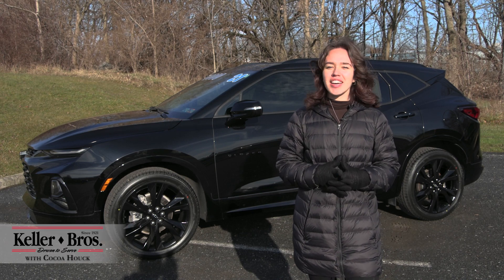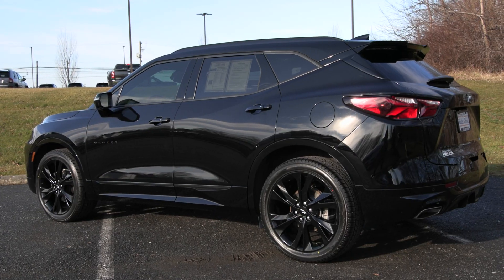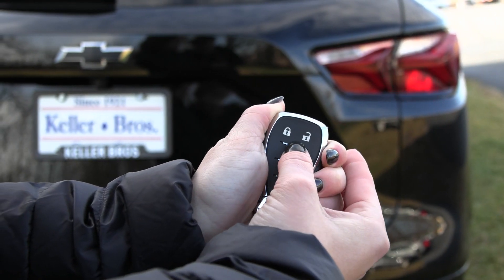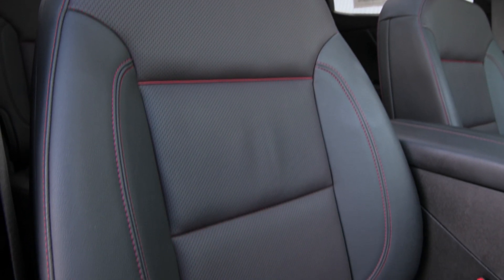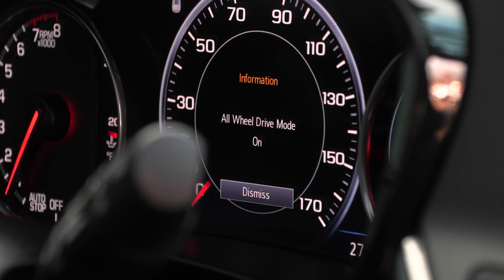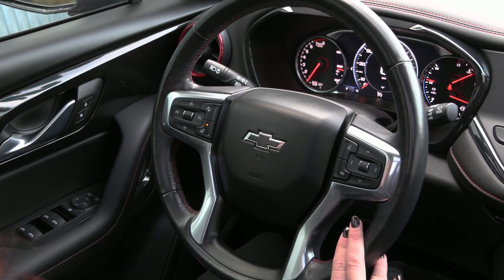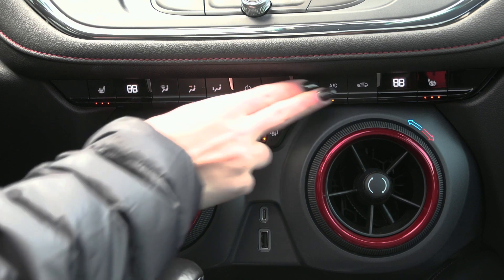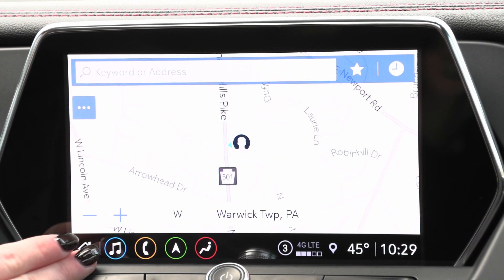2021 Chevrolet Blazer RS - R6035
Blazer RS All Wheel Drive, Clean Carfax 1 Owner, 4 New Yokohama Tires - Beautiful Black on Black RS with Power Panoramic Sunroof, 21 Inch Black Wheels, Heated Seats, Heated Steering Wheel, Dual Zone Automatic Climate Control, Reverse Camera, Lane Change Alert and Blind Spot Monitor, and Much Much More!